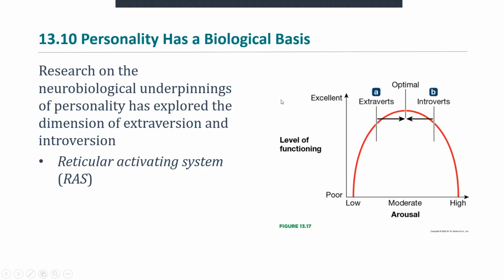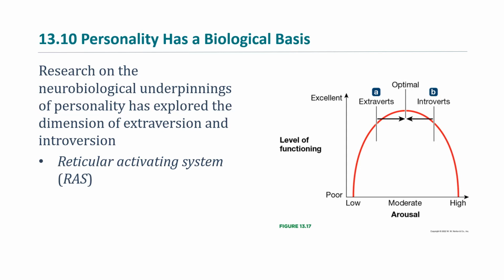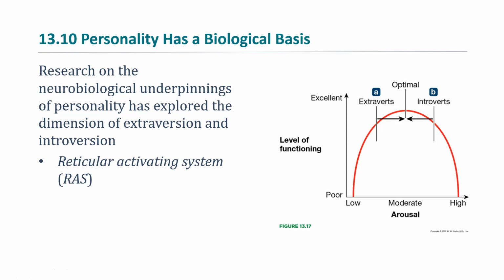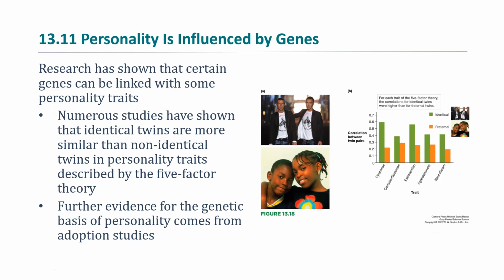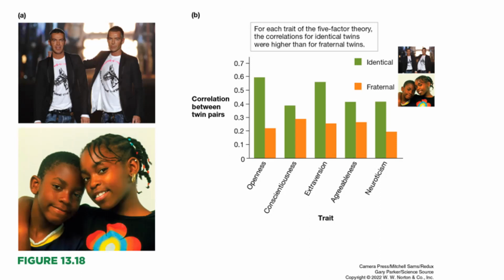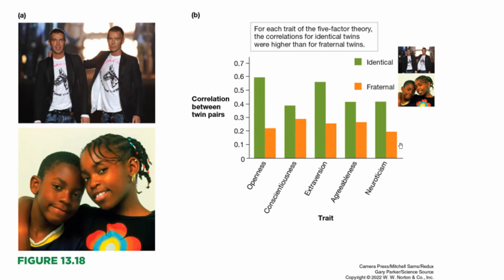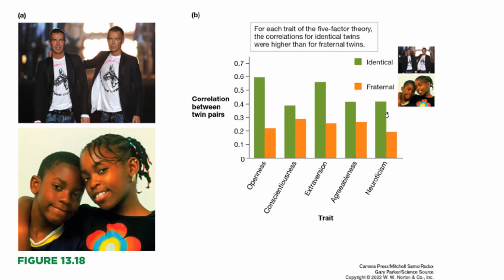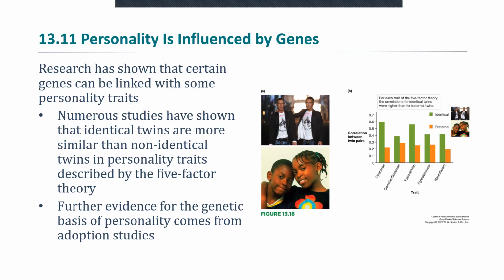M6 - LO 9